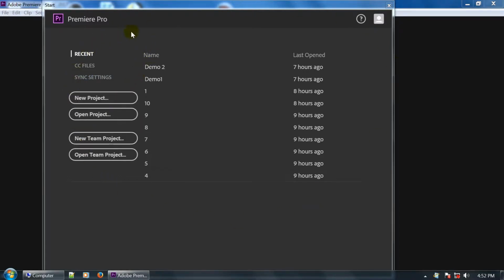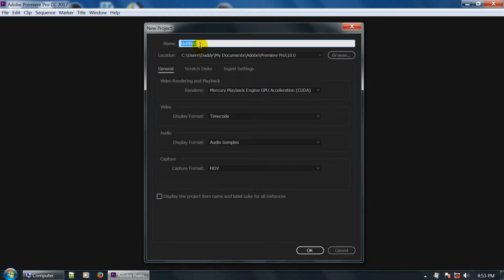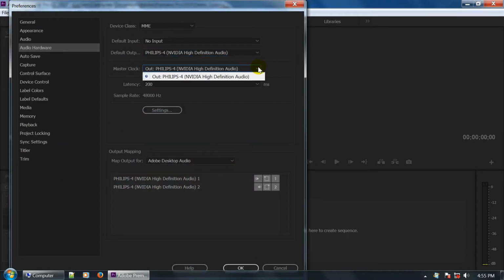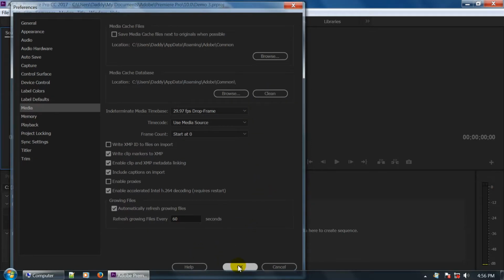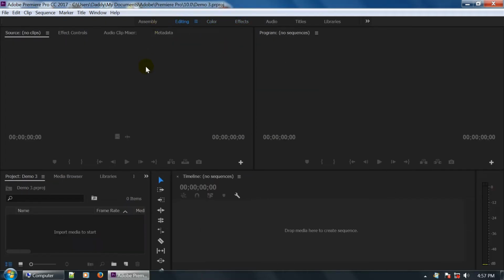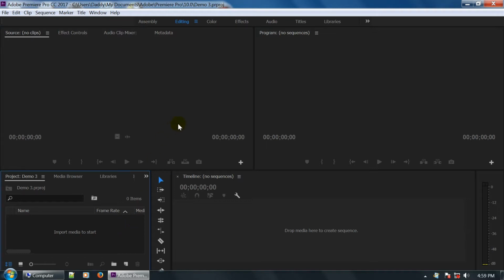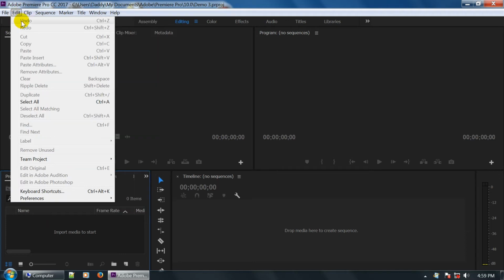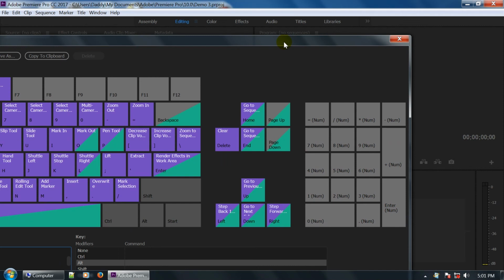Adobe Premiere A Beginners Tutorial (Where to Start) Lesson #1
This tutorial will show beginners how to navigate Adobe Premiere and learn what each section is and does.

I only go through the most essential things that will get you started in video editing

There will be more videos to follow and links to help you out